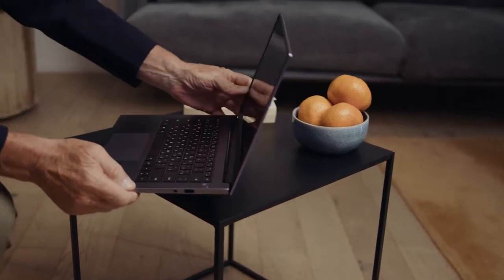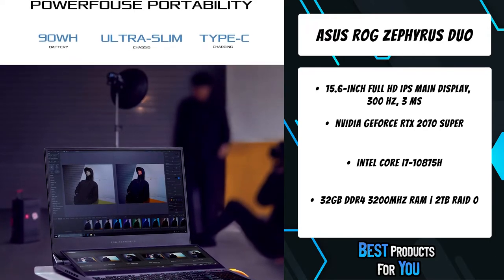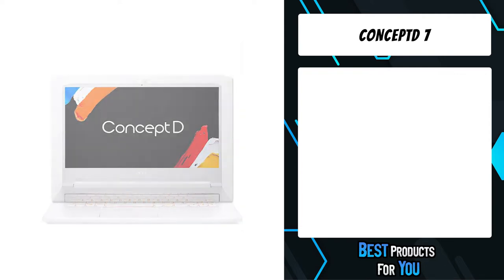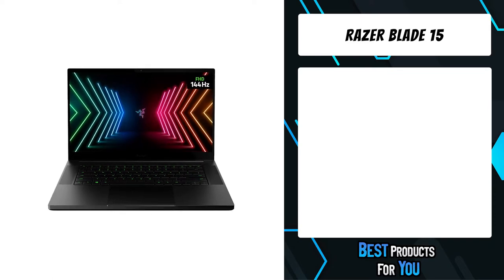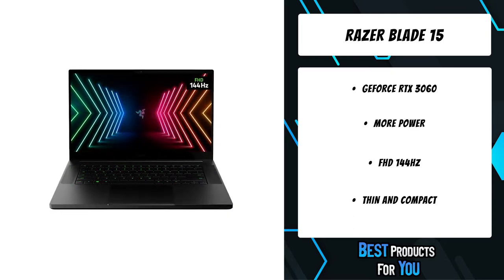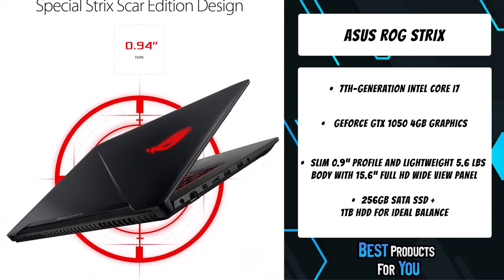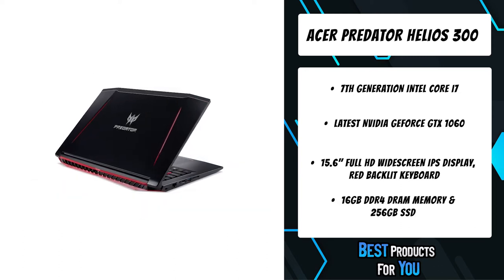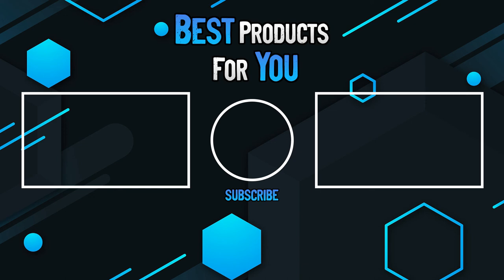TOP 5: Laptops for 3D Modeling & Rendering on Amazon (2022)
5. ASUS ROG Zephyrus Duo Gaming Laptop (Amazon)
4. ConceptD 7 CN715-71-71TE Creator Laptop (Amazon)
3. Razer Blade 15 Base Gaming Laptop (Amazon)
2. Asus ROG Strix Thin and Light Gaming Laptop (Amazon)
1. Acer Predator Helios 300 Gaming Laptop (Amazon)

Are you looking for the Best Laptops for 3D Modeling & Rendering on Amazon in 2022? In this video we will show you the best laptops for 3D modeling & rendering.